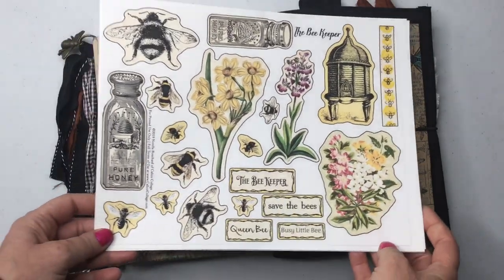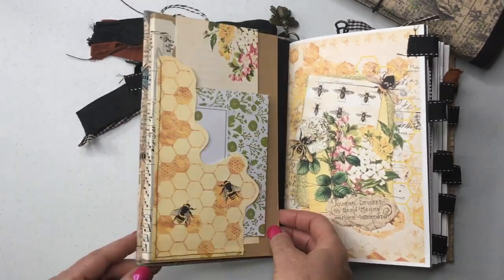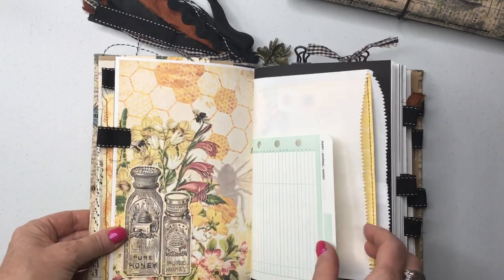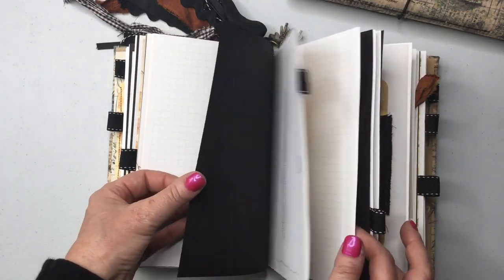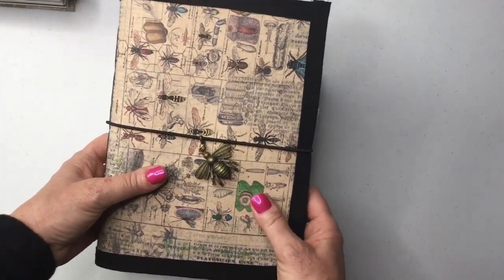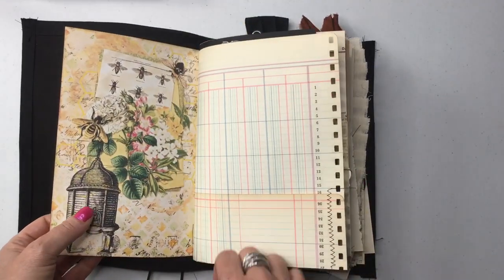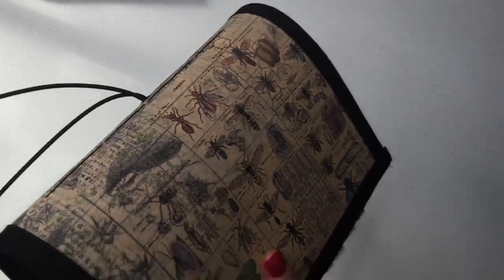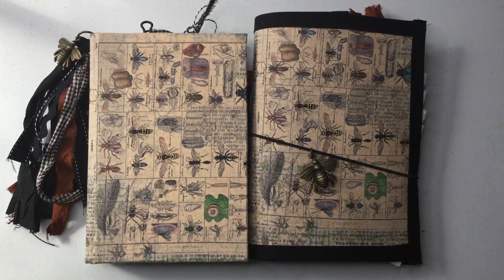The Bee Keeper Bullet style/Softcover style CALICOCOLLAGE